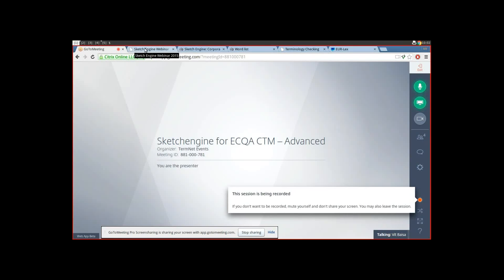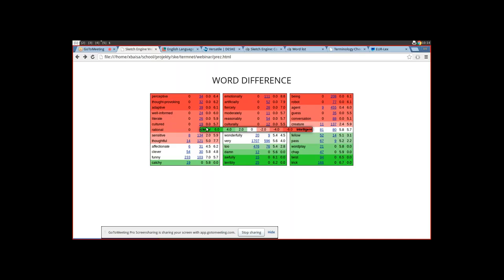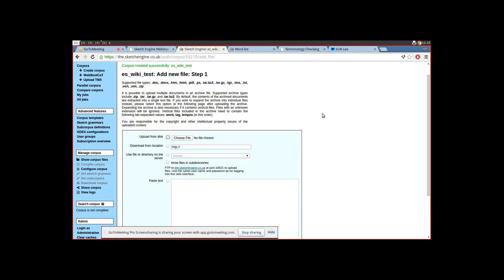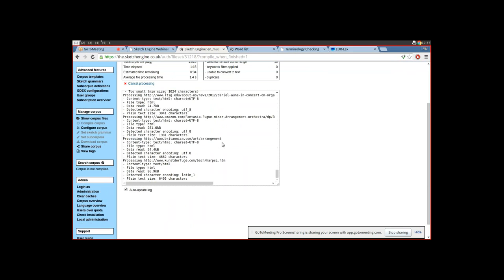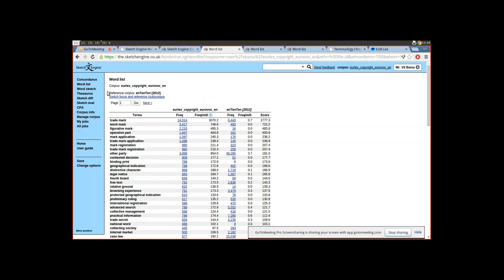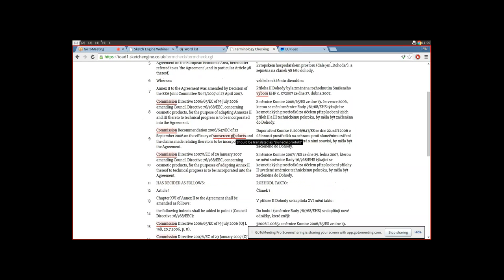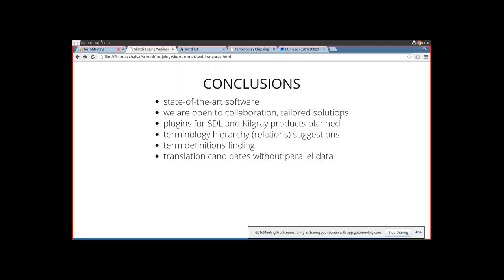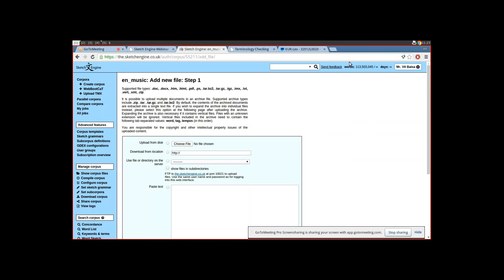Webinar for Termnet - video recording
A tool for term extraction and language analysis with focus on translators and interpreters